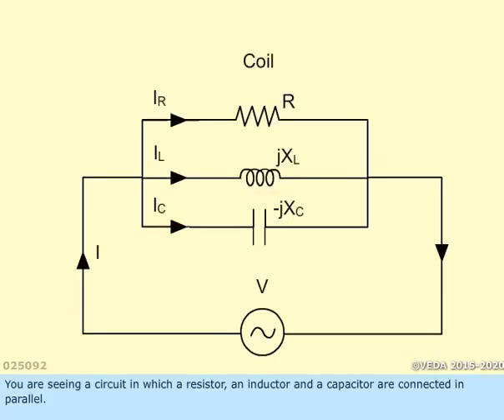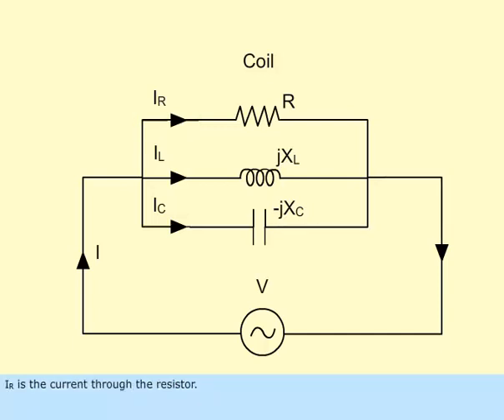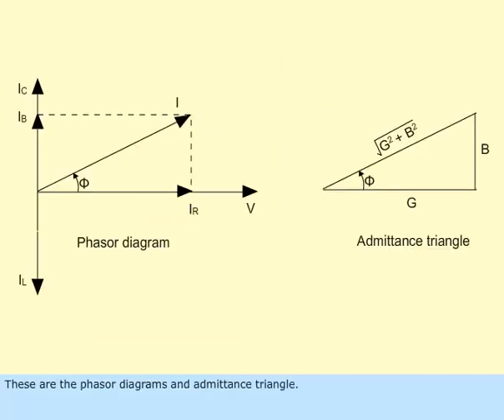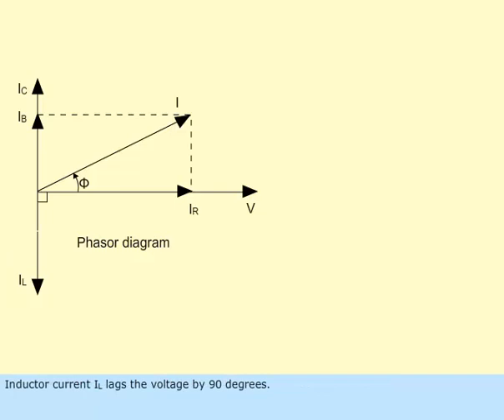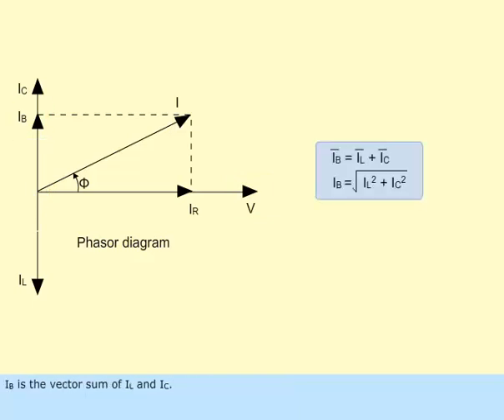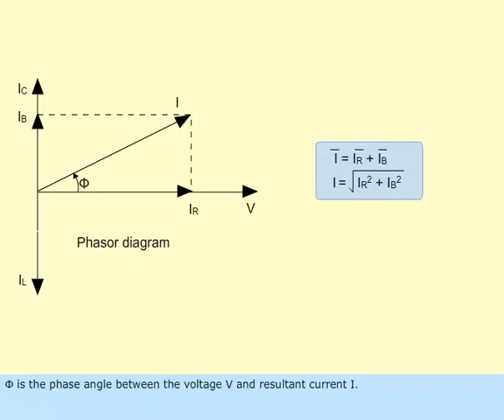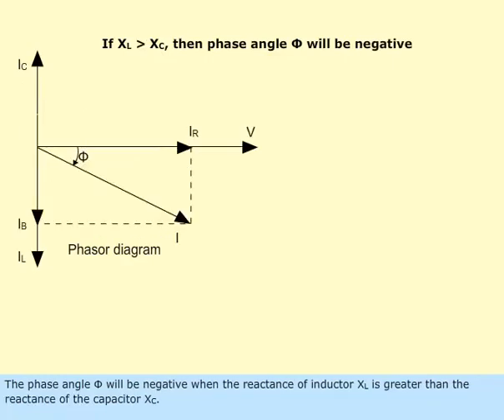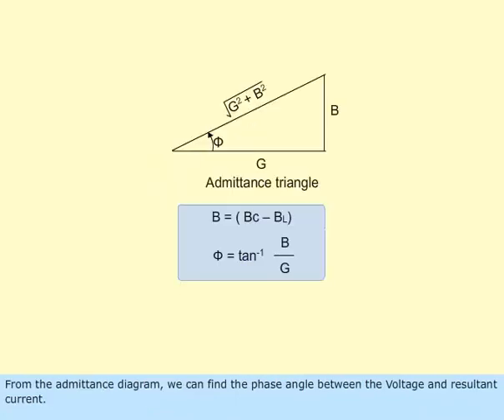MARINE ELECTRICAL MEO CLASS 4-LESSON- 53